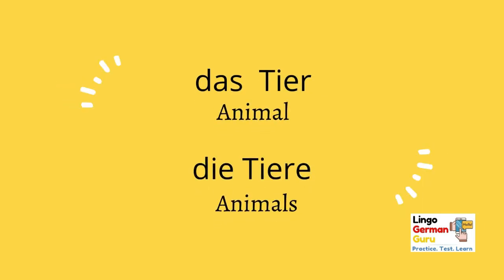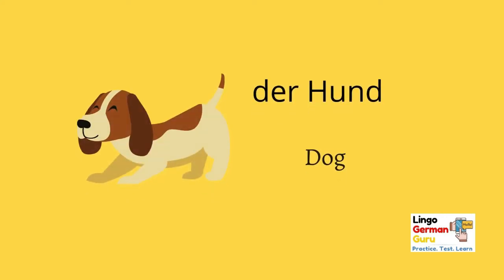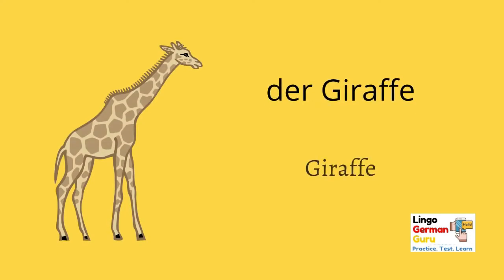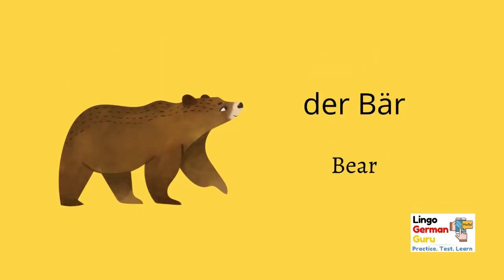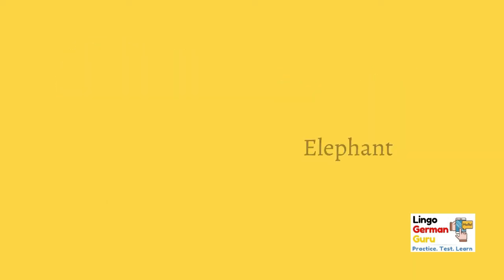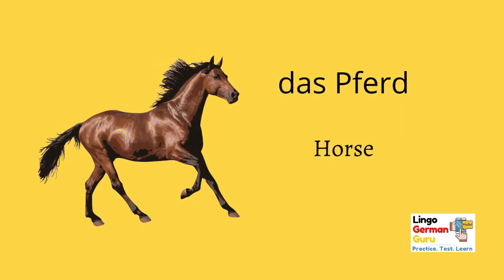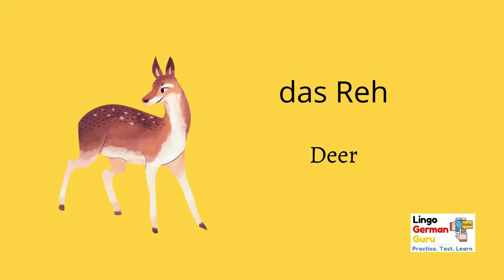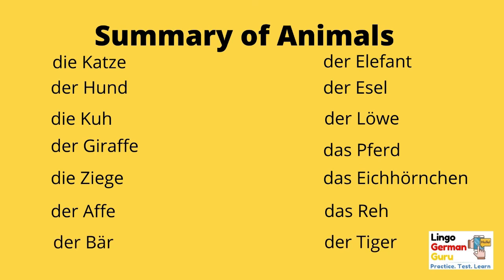Learn German for Beginners | German Vocabulary | A1-A2 Level| Animals Names | Part-1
"Lingo German Guru" is committed to help Beginners to learn and improve your German in a quick and easy way.

Lingo German Guru -German Vocabulary – here you will learn various animals names in the German language.

Why "Lingo German Guru"?
- You don’t need to search the meaning , verb conjugations, original form of word, pronunciation or article of the German words any more.

You will find all in one place in our website. "Just Hover and Learn"